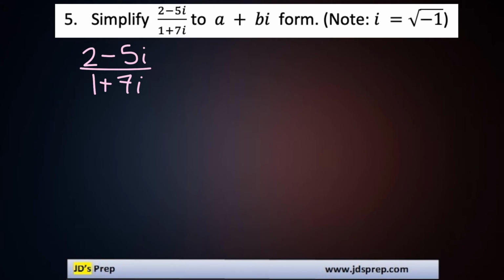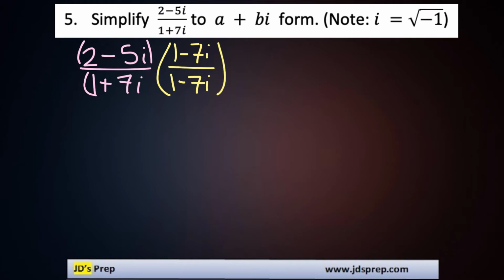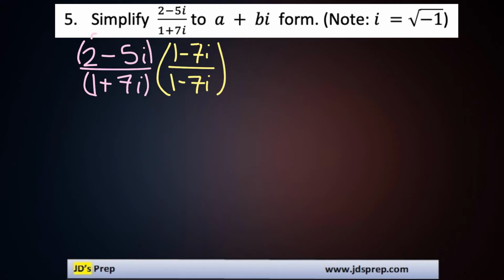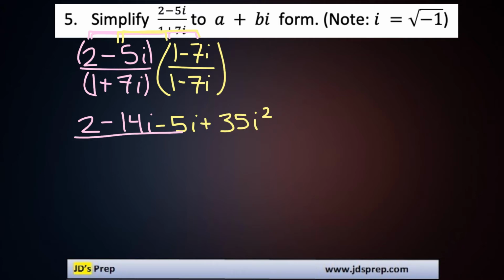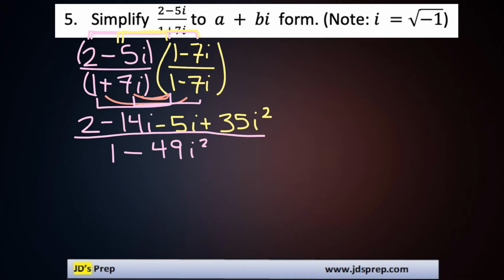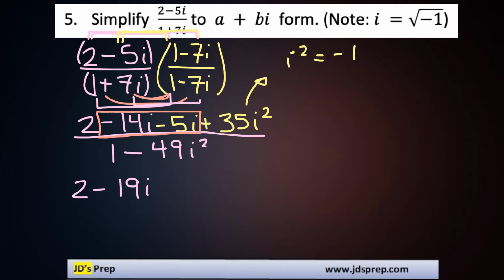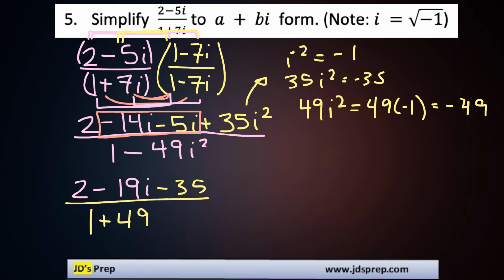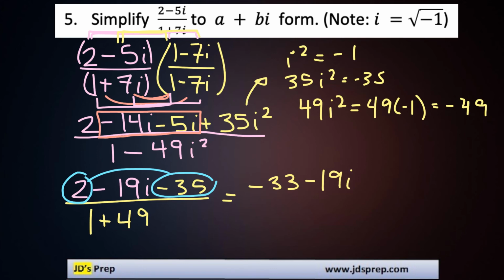IN 05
Imaginary Numbers